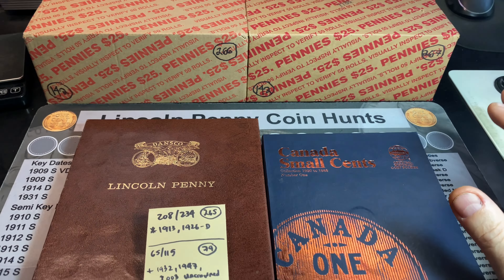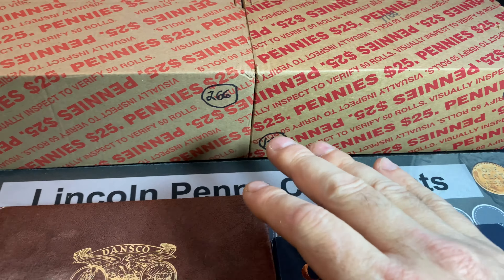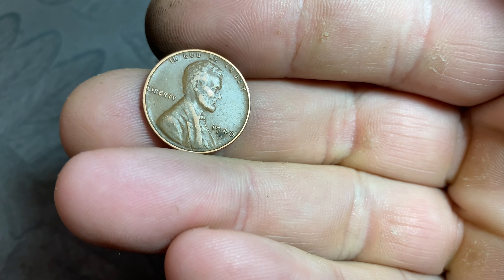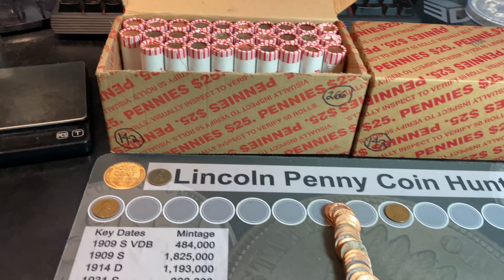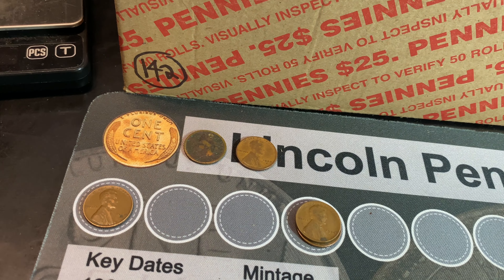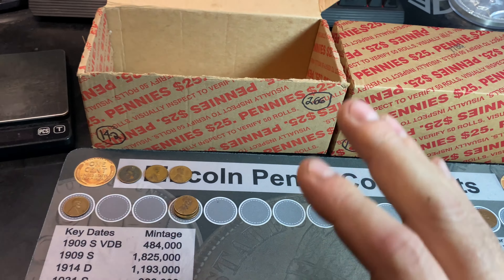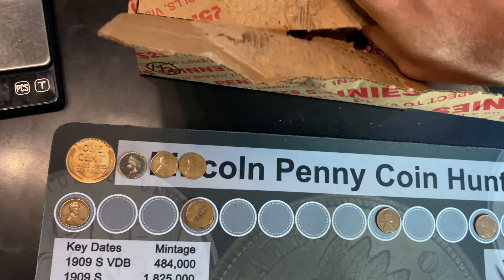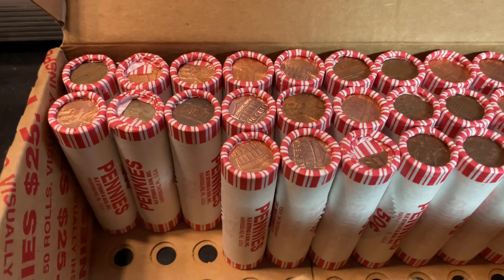Another Great Penny Hunt - Hunt and Fill #142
This is part 142 of the series (Boxes 266-267) and I do plan on updating it from each penny box I hunt from this point forward until the penny coin collection is nearly completed!  Also, we will be updating the Canadian Small Cents Albums going forward as well.  I found so many old coins in this hunt which made it a blast!
Keep hunting and good luck!  They're still out there for us to find!

Strike it Rich - Coin Errors/Varieties Book (5th Edition):

The Microscope I use is good quality and low-priced:

US Coins Redbook 2024:

Digital Mini Scale: